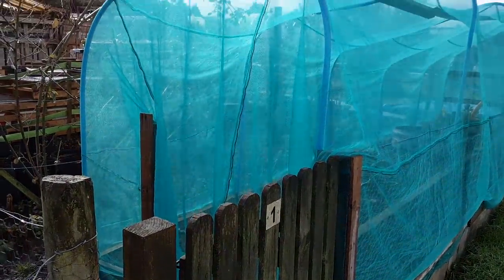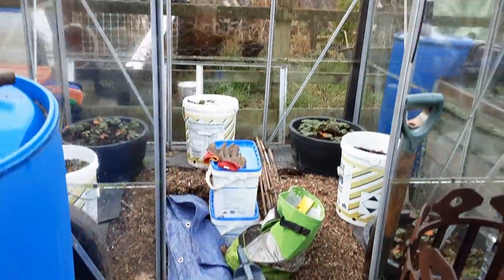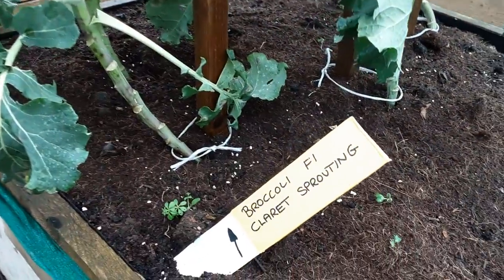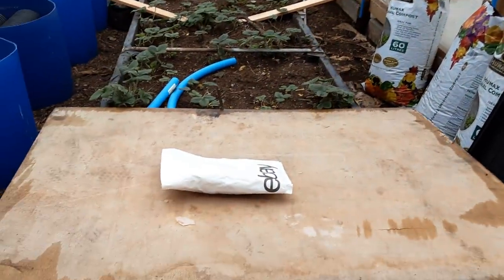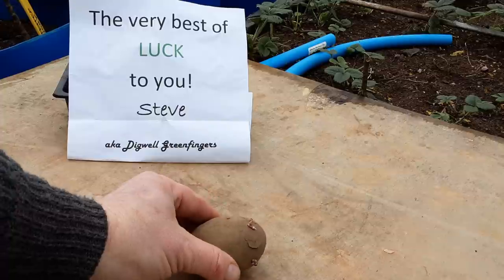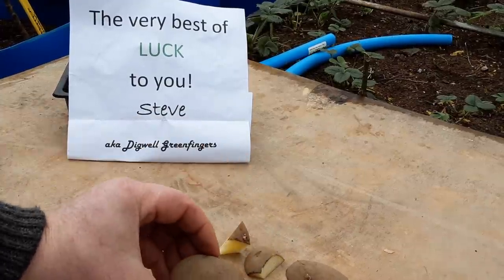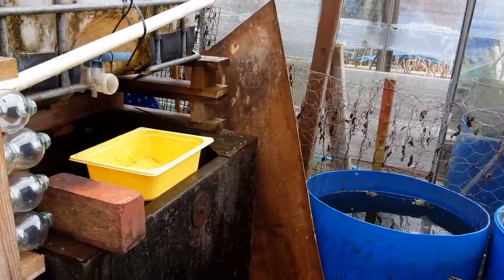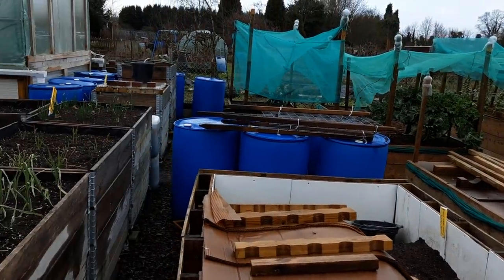A Visit To My Allotment's After stormdudley stormeunice 🌻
@DigwellGreenfingers sspchallenge2022 stormdudley stormeunice came and went so lets see what my allotments look like.

1) 1000w quantum board for USA (Growstar)
2) 1000w quantum board for Canada (Growstar)
3) 1000w quantum board for UK (Cokolila)
4) 1000w quantum board for Germany (Cokolila)
5) 1000w quantum board for France (Cokolila)
6) 1000w quantum board for Spain (Cokolila)
7) 1000w quantum board for Italy (Cokolila)

36w grow light bulb